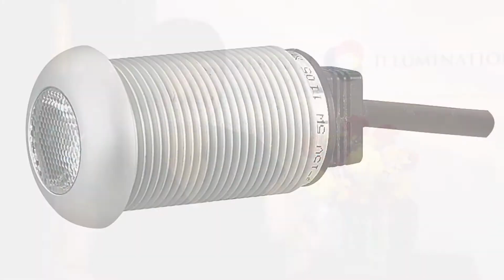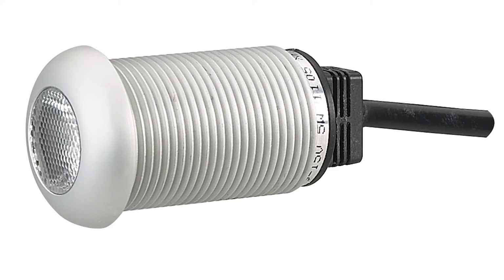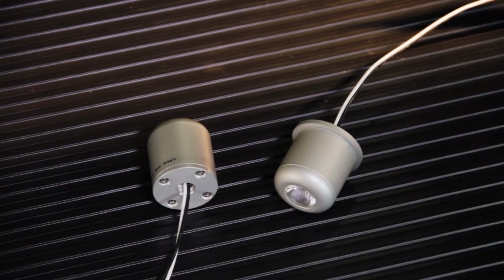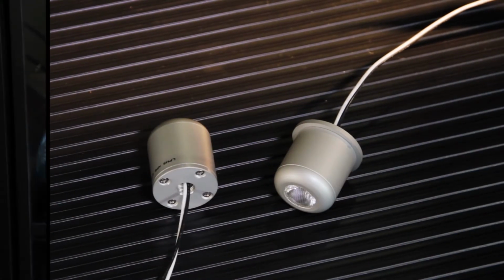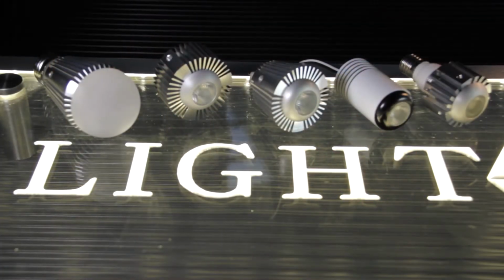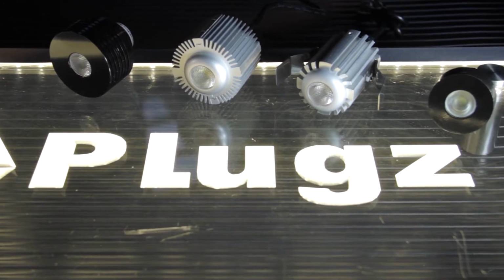Light Plugz, Volume 2: Thermal Management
Credits:

Producer & Director, Pamela J. Stowers
Director of Photography, Raffi Mahserejian
Editor & VFX, Thomas Isaac